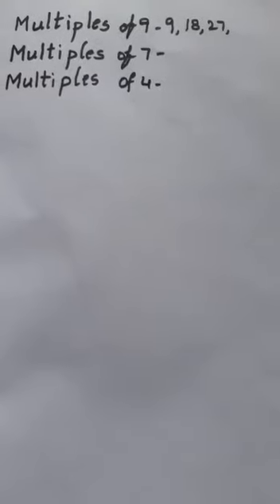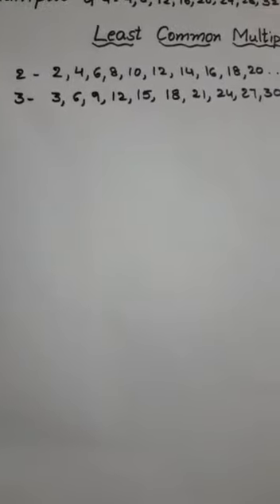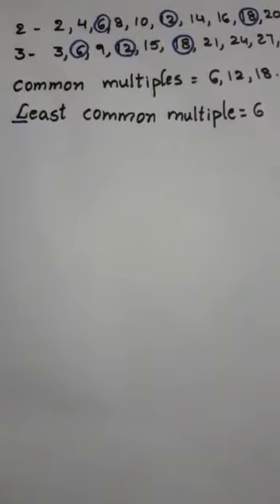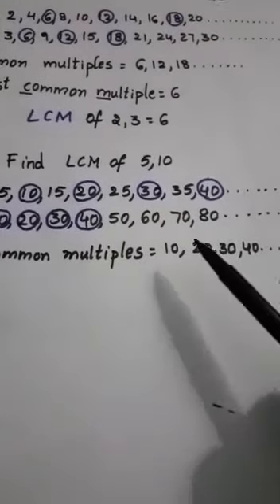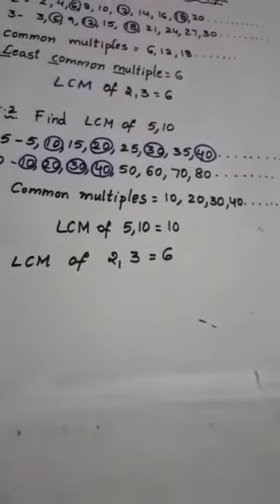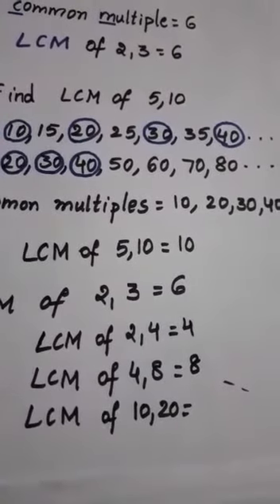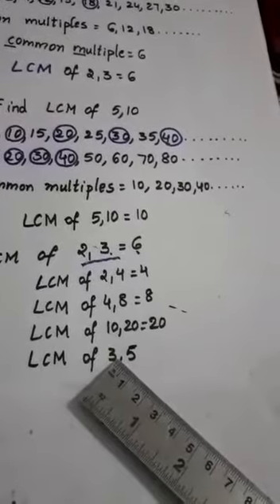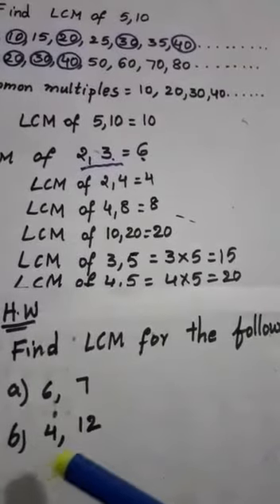5TH class MATHS LCM PART1